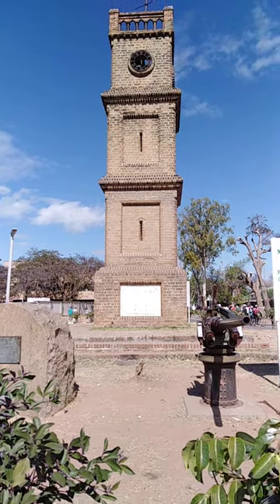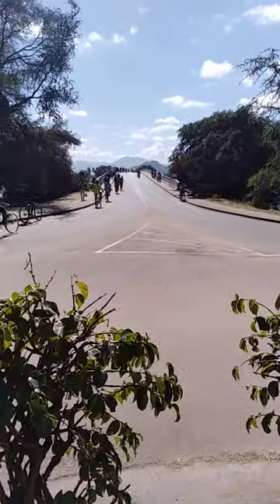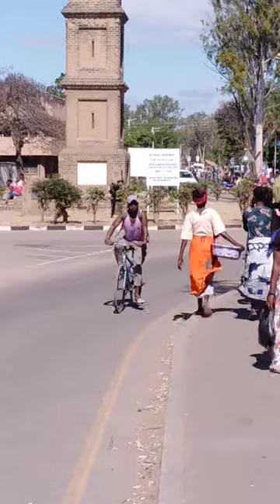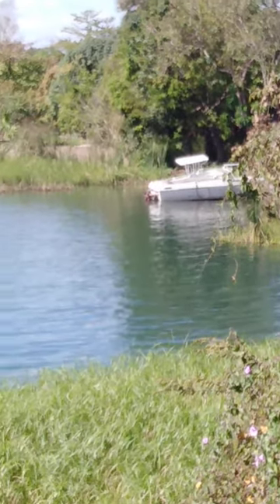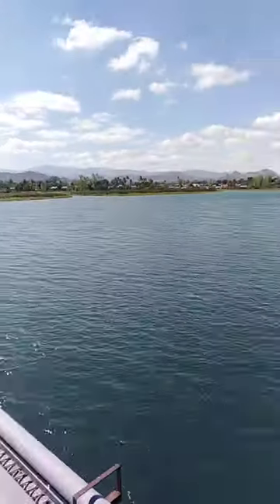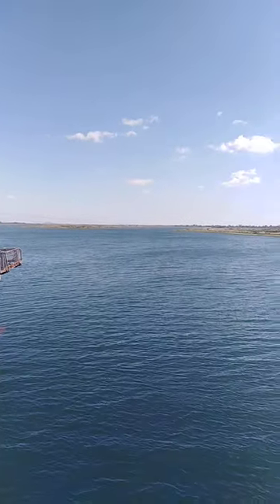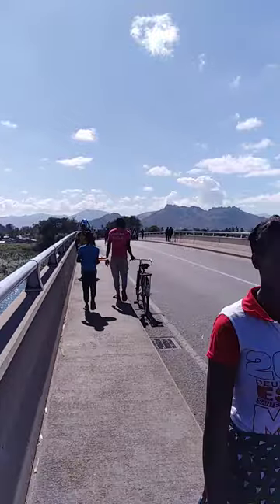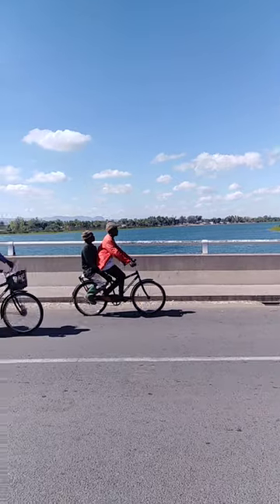Kamuzu Bridge Mangochi Lake Malawi Useful pictures. Monument point and entire visit..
Kamuzu Bridge at Mangochi on Lake Malawi. These are useful pictures. Monument point and entire
There is a national monument at the start of the bridge and it shows an old patrol ship gun. It is quite historic and really good.
The people of Mangochi are predominantly Muslim and there women cover their heads as a part of their worship tradition.
The video shows the top of the bridge with a bit of explanation.
It was the first time ever for me to visit Mangochi and to see this bridge, a lovely bridge!
Lot's of people do fishing and selling of food products on the streets on this city!
The man on the thumb nail is carrying a fishing net on his shoulder, probably going to fish or maybe he has just bought the net!